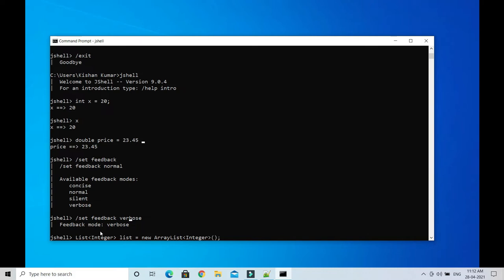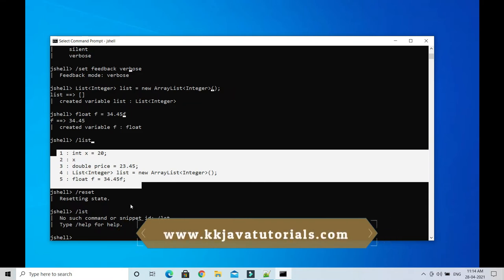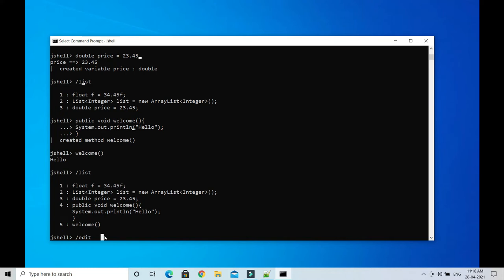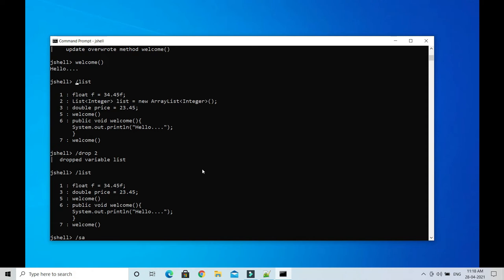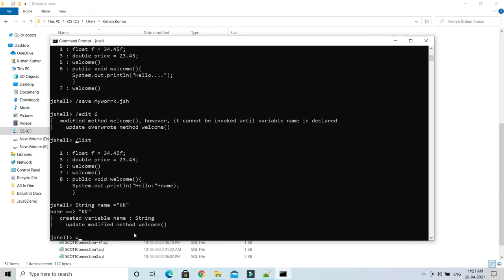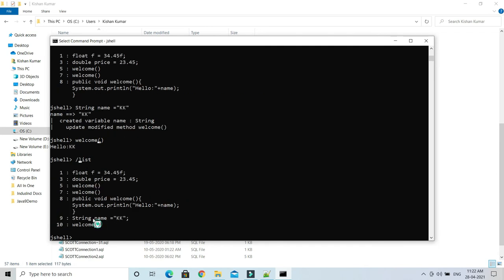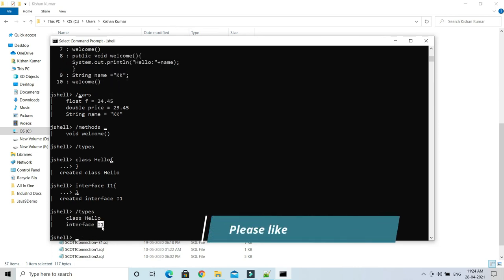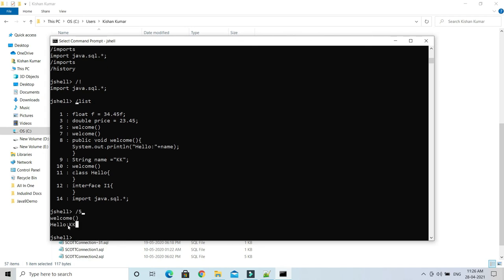JShell Important commands | jshell commands tutorial |Java 9 - REPL (JShell) |jshell tips and tricks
About this Video:
In this video, We talk about JShell Important commands & Tips with various examples